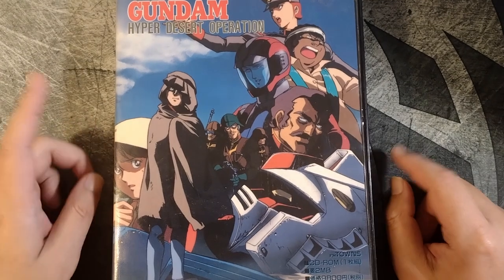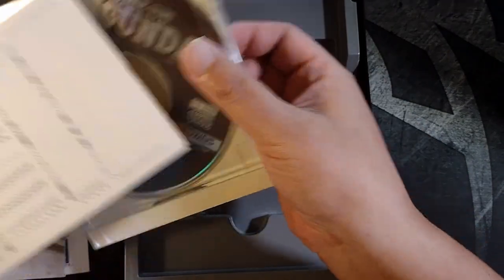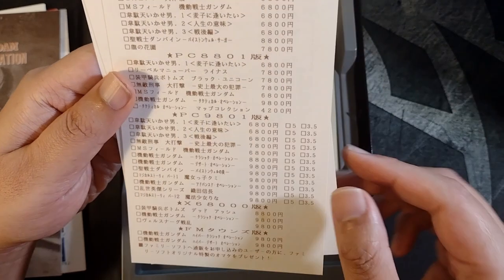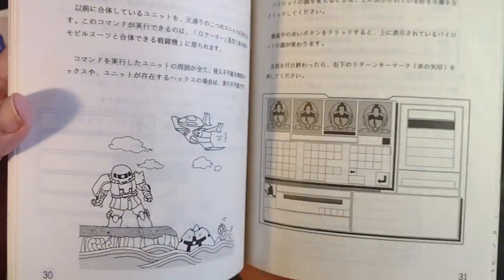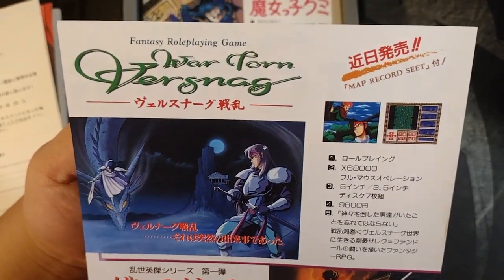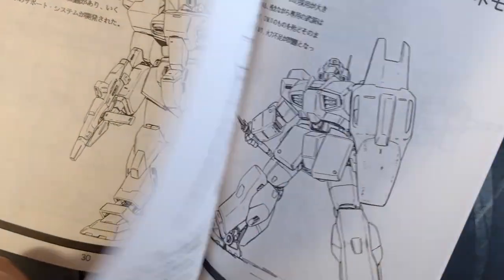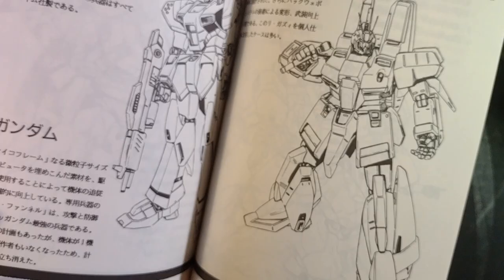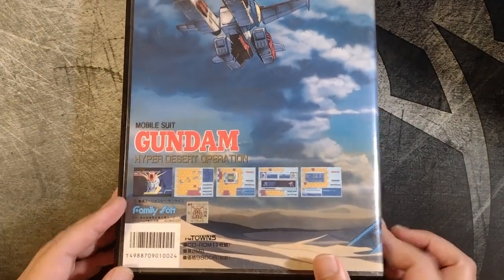Mobile Suit Gundam: Hyper Desert Operation(1992) - Retro Gaming - FM Towns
Truly one of a kind! - I have not seen a video documenting the box contents of this early 1990's game, Mobile Suit Gundam: Hyper Desert Operation released for the Fujitsu FM Towns in 1992. I will show the full contents of the box, including some AMAZING illustrations(possibly not before seen) in the user manual, as well as the user guide and catalog. This is a time capsule of software releases from the 1990s and truly a one-of-a-kind piece in my gaming collection.

0:00 Outer Box
1:17 Unboxing
1:48 CD-ROM/Jewel Case
2:36 Catalog Cards
4:08 Operation Manual w/illustrations
5:51 Retro Advertisements/Catalog
7:45 Data Book w/Illustrations